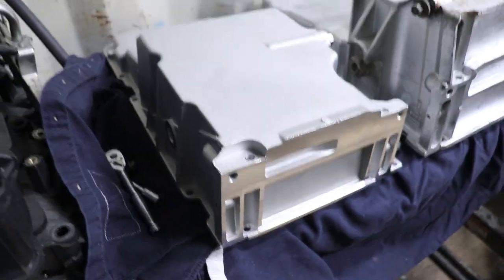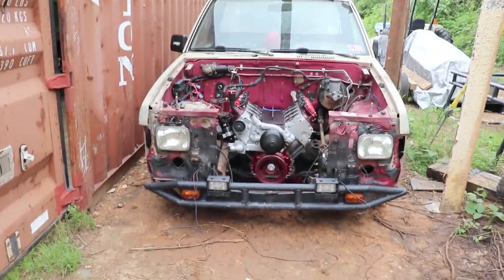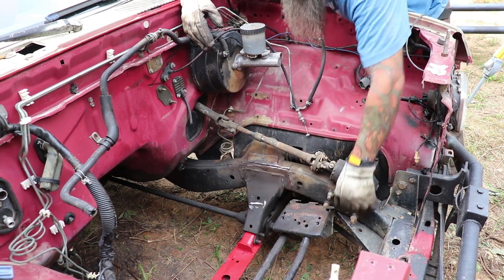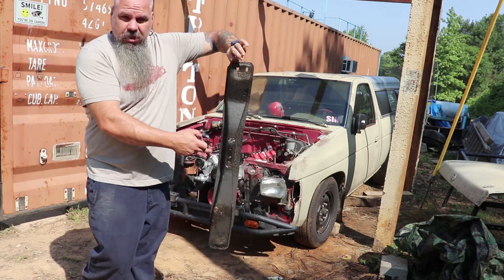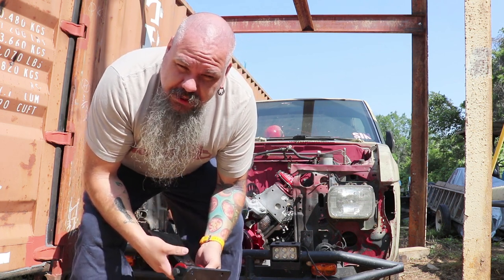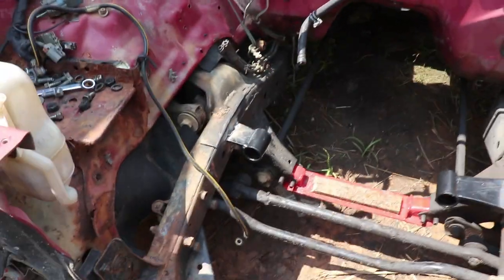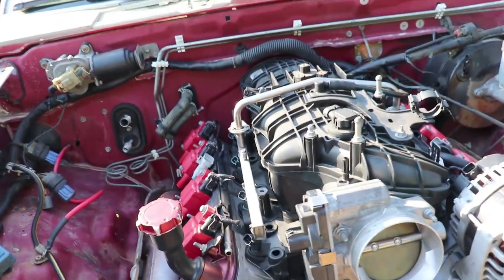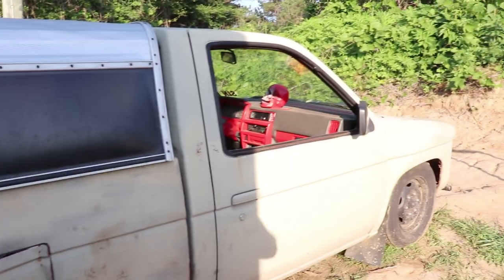LS Motor Mounted Speedway Motors.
Got the 5.3 mounted in the D21 Hardbody with motor mounts from Speedway Motors.